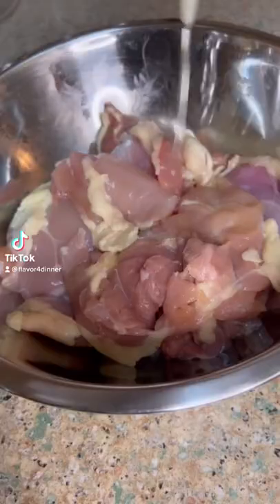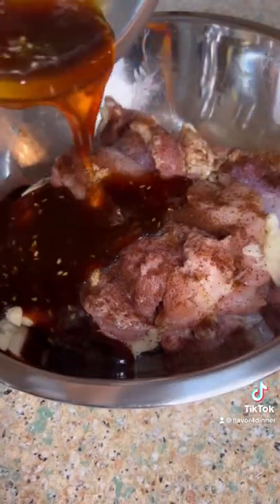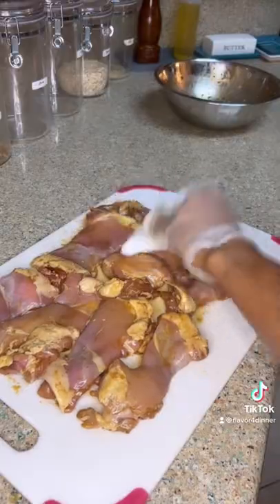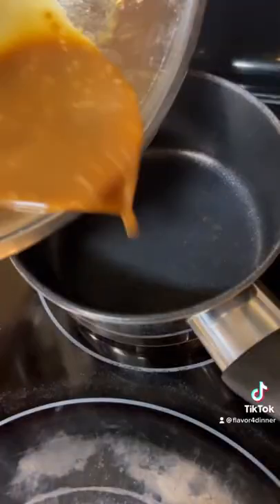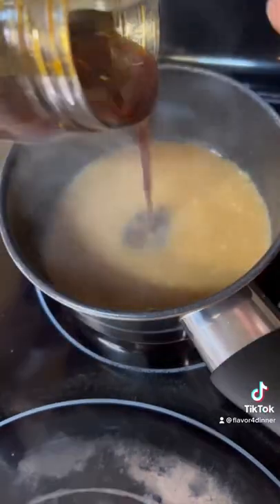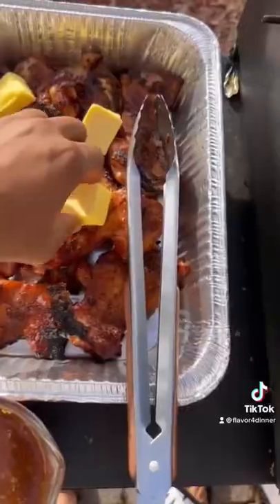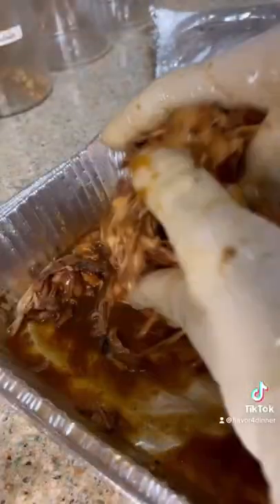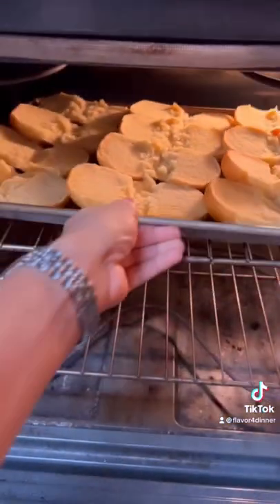Smoked Teriyaki Chicken Sliders 🤤